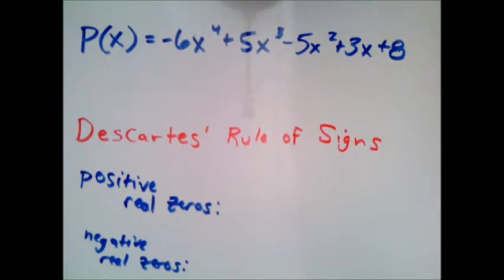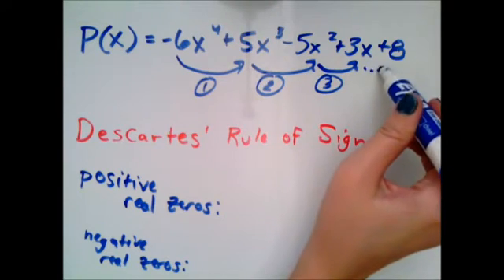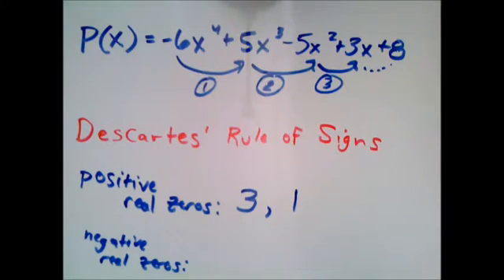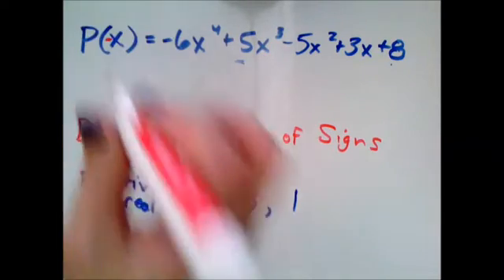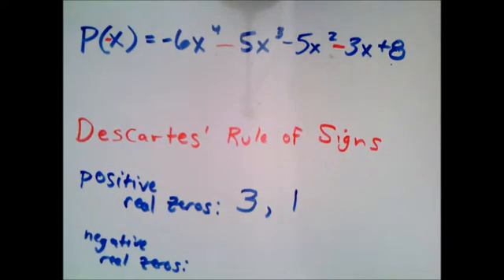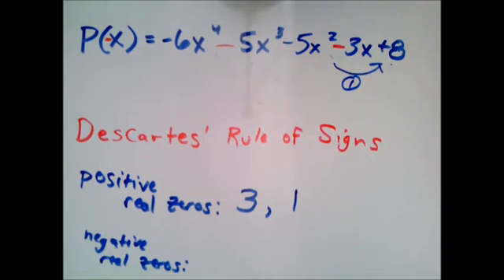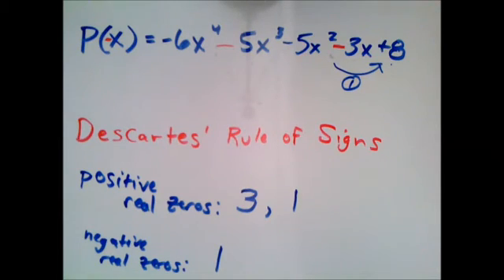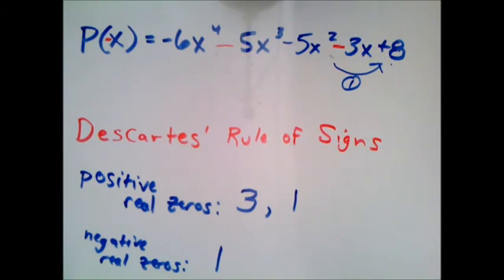Descartes’ Rule of Signs